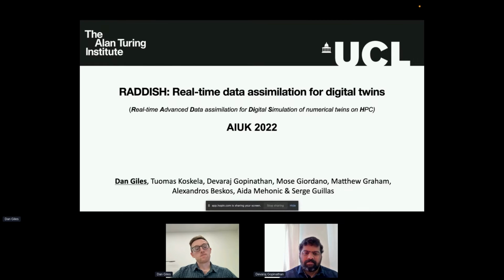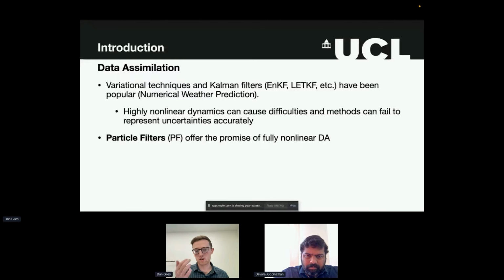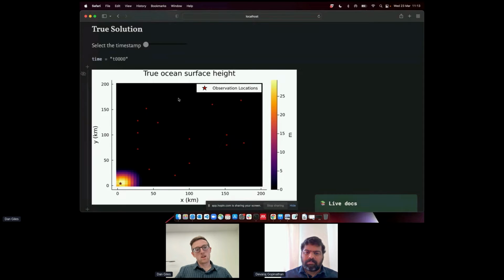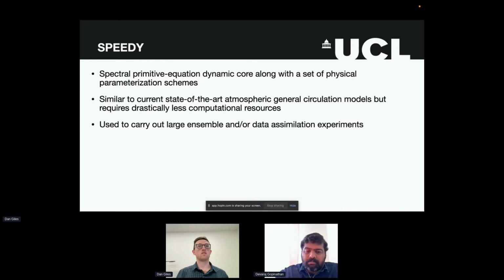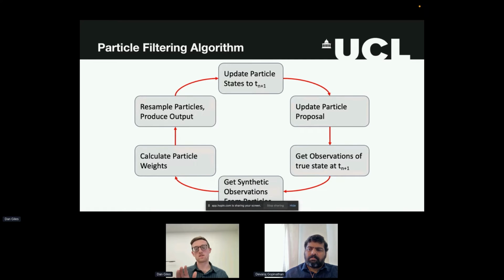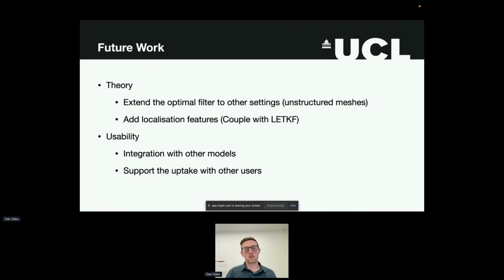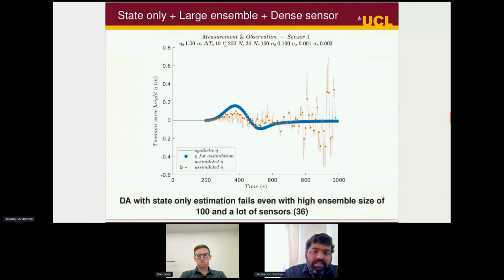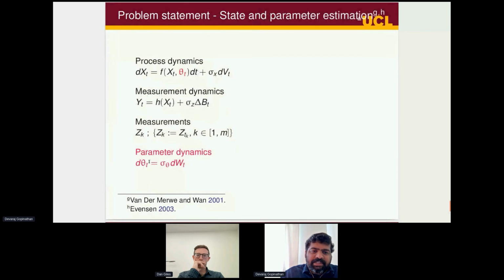AIUK 2022 WORKSHOP - RADDISH: Real-time data assimilation for digital twins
Research in Action at AI UK 2022 was a series of interactive workshops designed to connect researchers with external stakeholders to solve real-world problems.